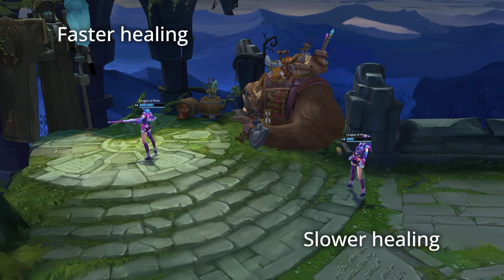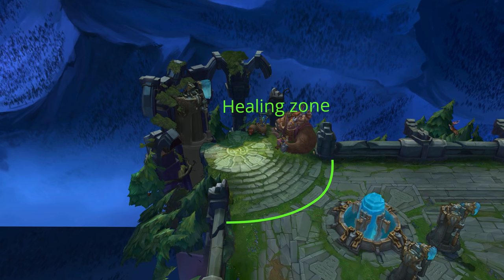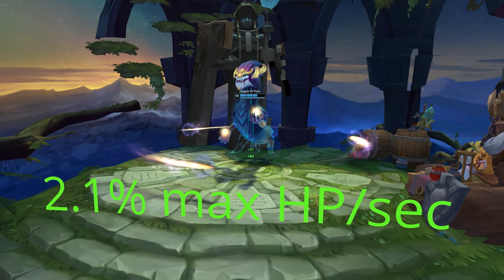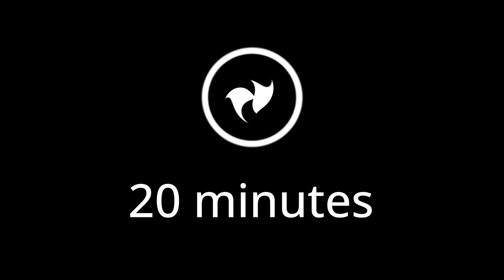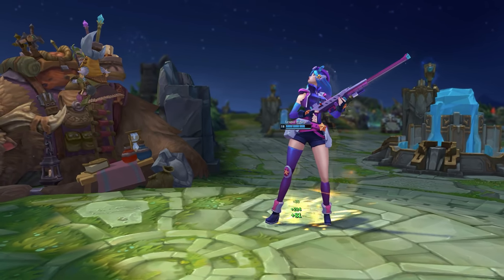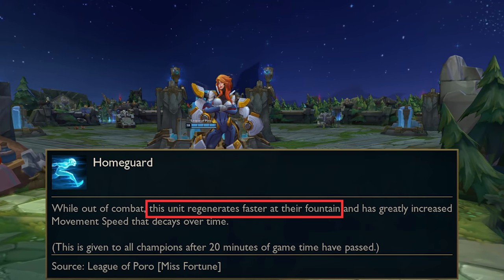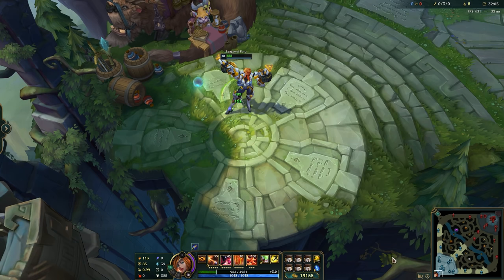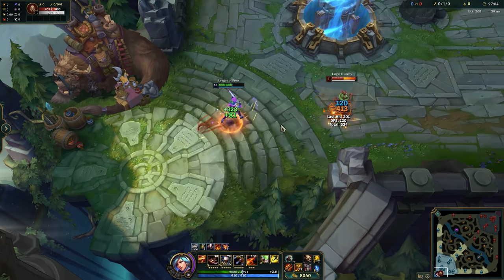Does center of fountain heal faster? | Mythbusting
There's a common misconception that center of the fountain in League of Legends heals faster than the outer edges. Let's debunk it together!

League of Legends Tips & Tricks. Improve your skill at League of Legends with our videos! We publish tips and tricks so you can play like Faker.

We publish new League of Legends videos at 12 PM CET.

💼Business: contact (at) leagueofporo (dot) com

FREEORBSYAY